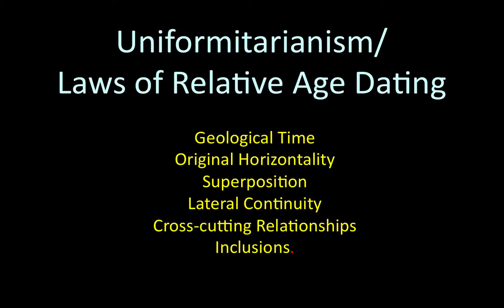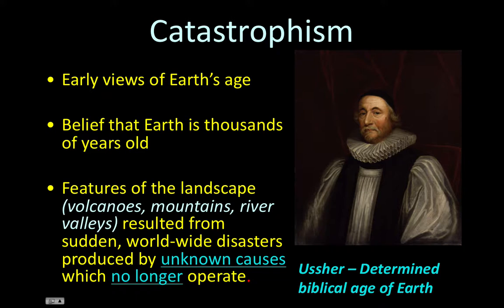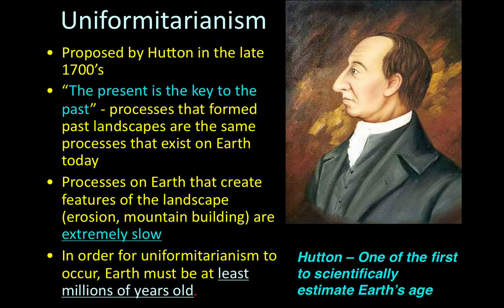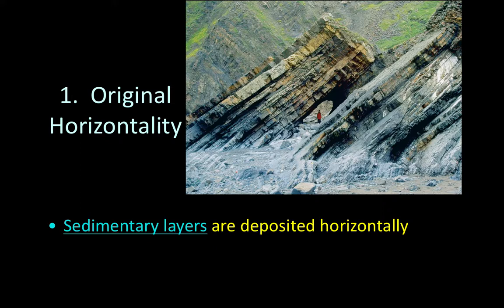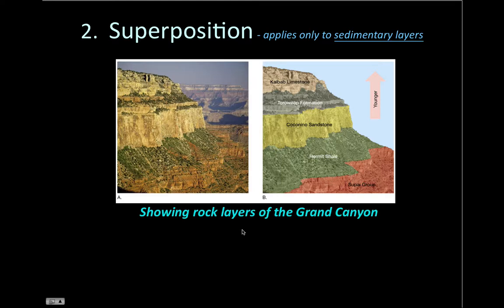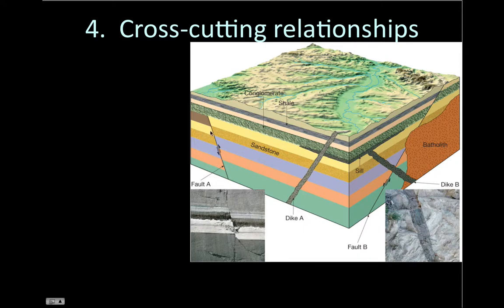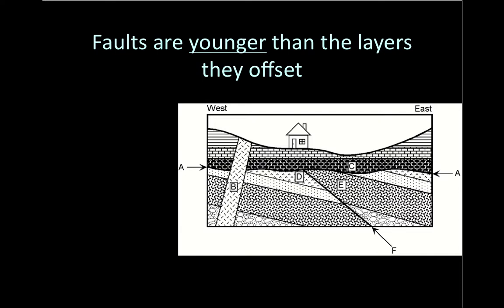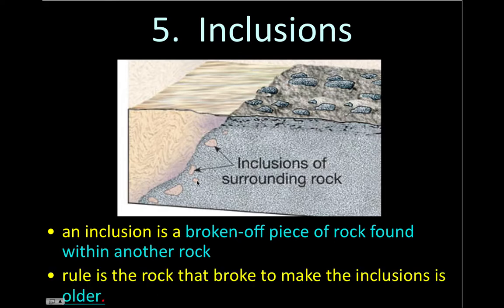L11 Uniformitarianism Laws of Relative Age Dating